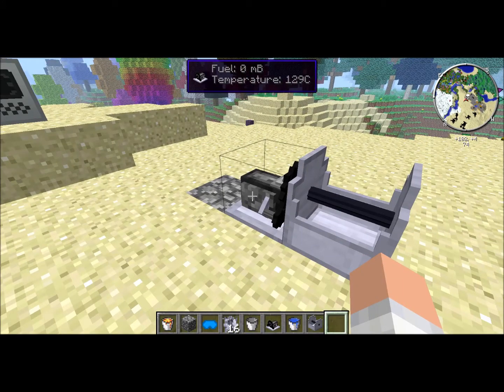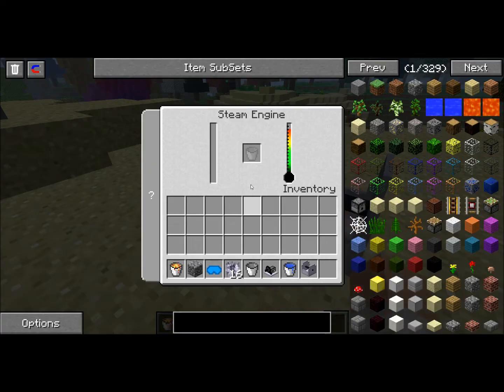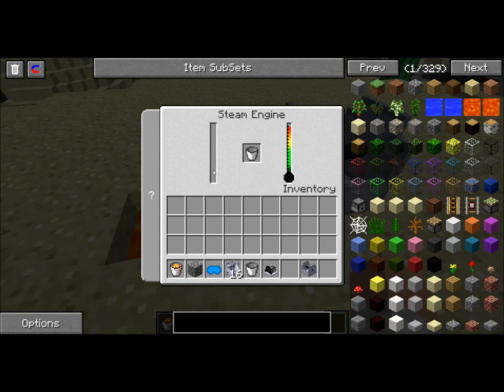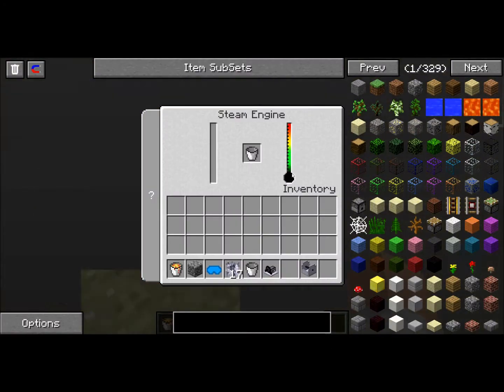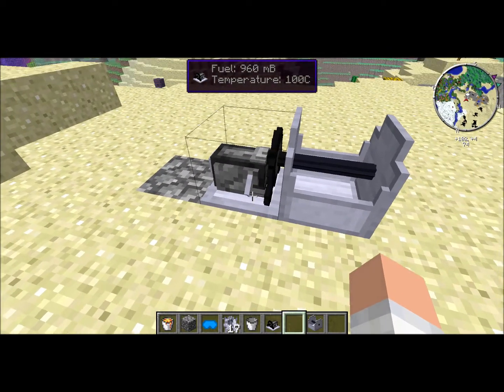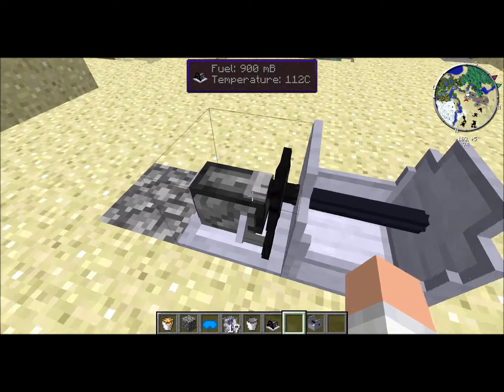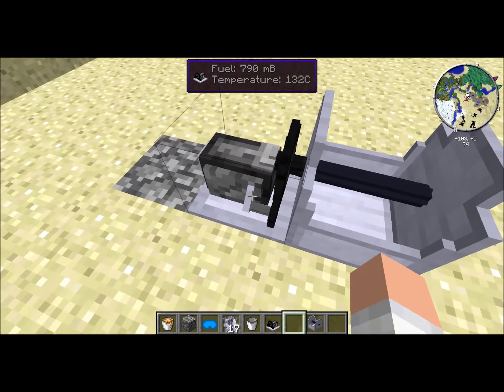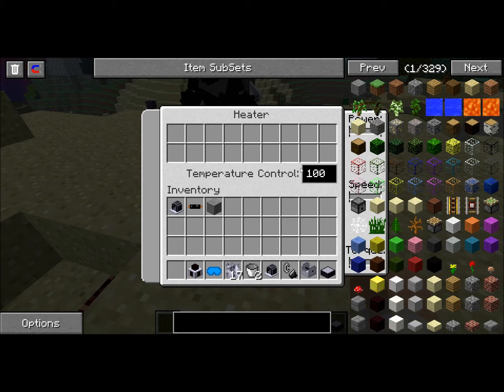RotaryCraft Steam Engine Quick Tutorial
A quick tutorial on the steam engine from RotaryCraft